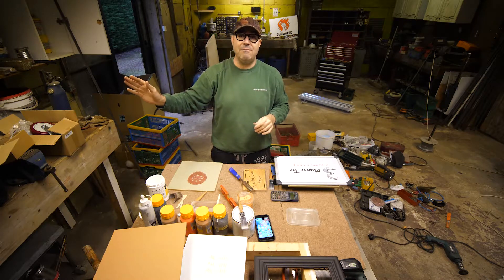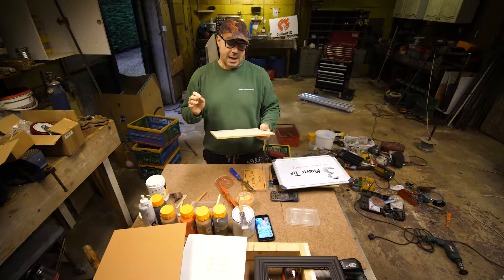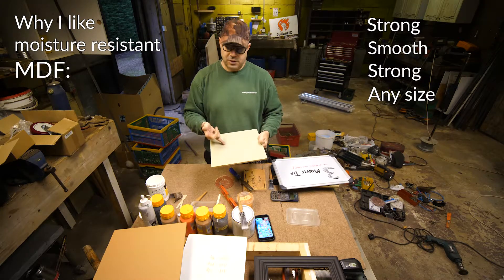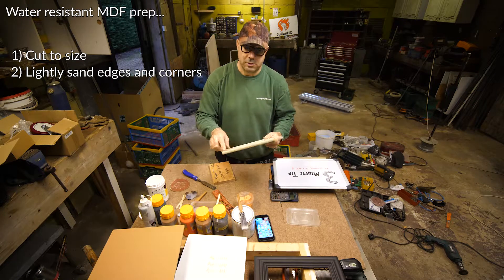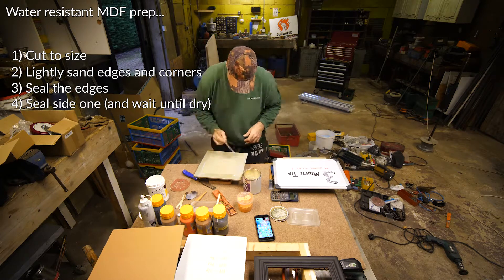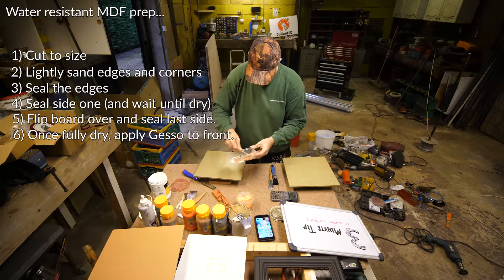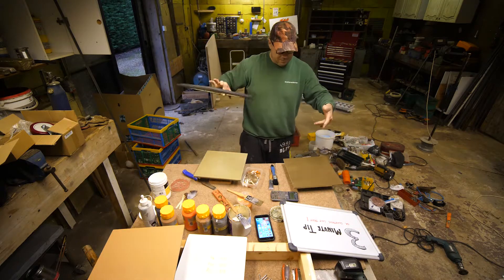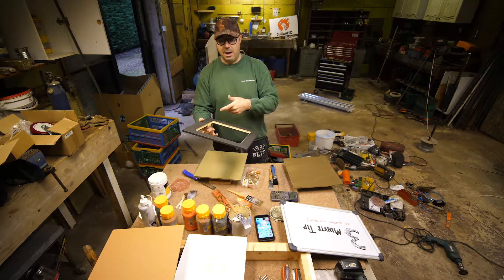CHEAPEST SUPER STRONG ART CANVASES/PANELS - they can be HUGE too!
Could these be the cheapest and strongest art panels in the world?? maybe not lol but I reckon it's close!
Update... The gesso i use requires TWO coats before oil paints should be used on it (i do two anyway - but i fail to mention this in the vid)
So i was prepping for a new painting (between workshop tiding - that's a whole different story!), and i realised i'd never talked about what i paint on and why. So like everyone else i started with expensive art panels and canvases (by the way art panels, the thin kind, are a nightmare to hang!). Then i started searching for something more sturdy and cheaper and that let me do any size i wanted. I used to make a few bits of furniture a long time ago and i'd used MDF many times, but I thought i'd try the moisture resistant kind for this, and it's brilliant, I've never looked back.
It's STRONG, cheap, waterproof, will last forever(ish), and can be any size. It just needs some easy prep first. I discuss this in the the video.
Julian

Gesso: (Oil paintings require TWO coats)